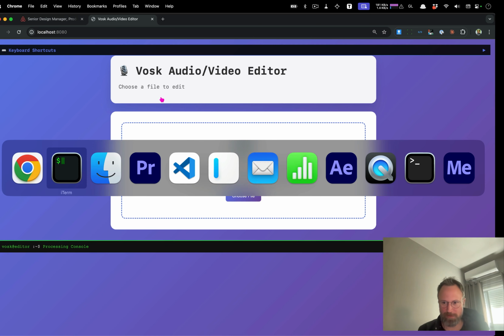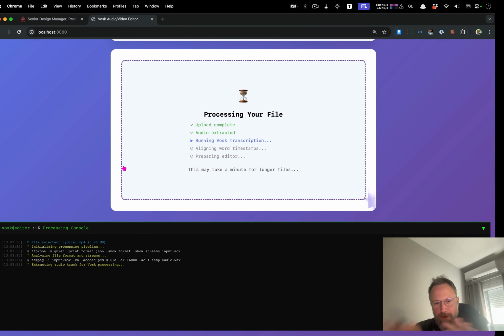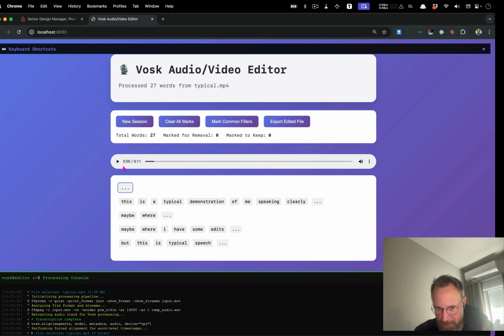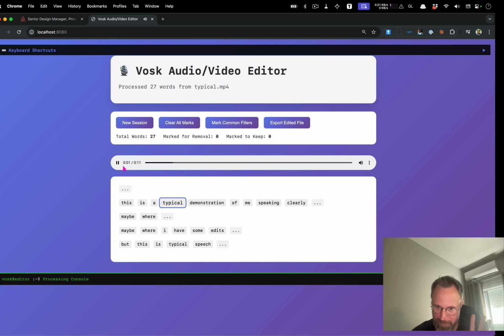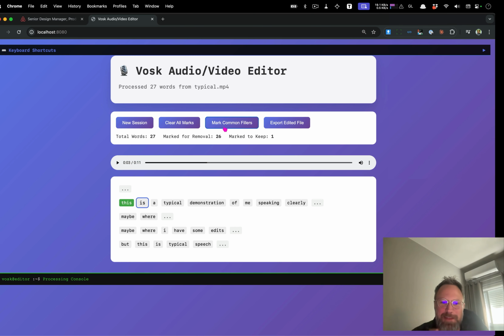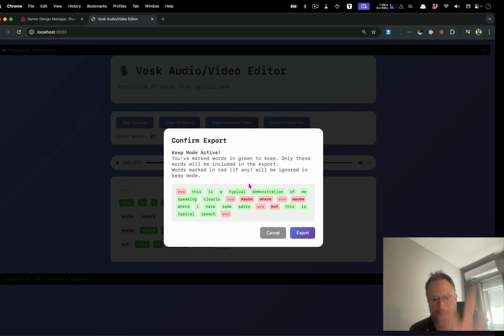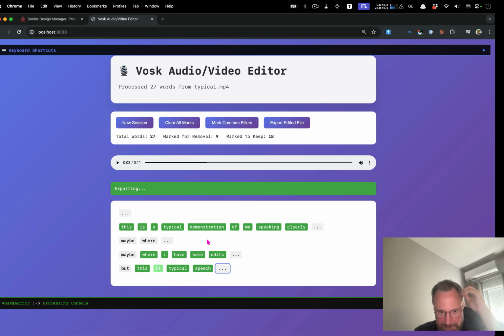Episode 5: Product Specialist Tools / Sidequest / Text based Editing - Free!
🎬 Local Audio Editing Tool - Episode 5: IT'S FINALLY DONE!

After  days of development, I'm excited to share my new local audio editing tool that makes video editing as simple as selecting text!

⏱️ TIMESTAMPS:
00:00 - Introduction & Tool Overview
00:20 - File Upload & Local Processing
00:39 - Preview Controls (Spacebar to Play)
00:58 - Cutting & Selection Features
01:26 - Export Confirmation & Preview
01:32 - Download Final Video
01:58 - Pro Tip: Custom Cursor Settings

🔧 KEY FEATURES:
• Runs 100% locally on your machine
• No cloud processing or subscriptions needed
• Simple keyboard shortcuts (Space = Play, X = Cut)
• Instant preview of edits before export
• Built on open source technology
• Export clean, edited videos in seconds

💡 BONUS TIP:
Make your cursor more visible in screen recordings!
System Preferences → Pointer → Adjust size
No more manual cursor highlights in post-production!

🛠️ WHAT MAKES THIS SPECIAL:
This tool is designed for product specialists and content creators who need quick, efficient video editing without the complexity of Adobe Premiere. Perfect for tutorials, demos, and quick content edits.

📝 META MOMENT:
Yes, I edited this video using the tool itself. Dog-fooding at its finest!